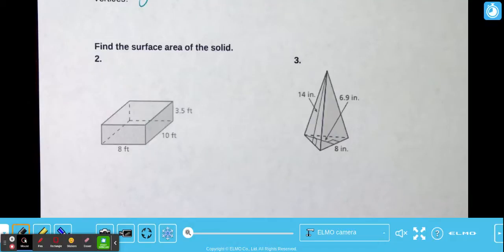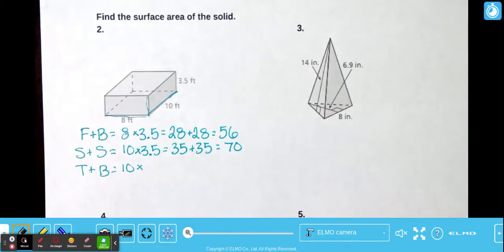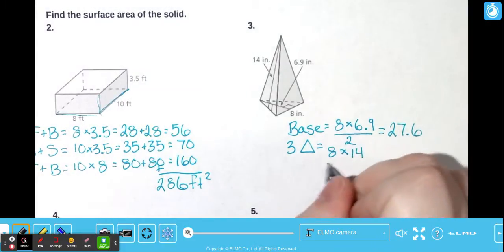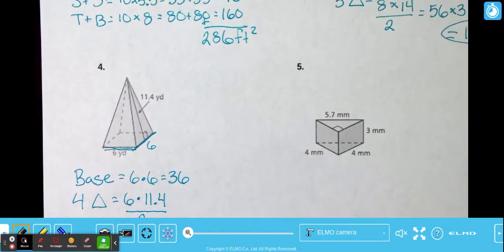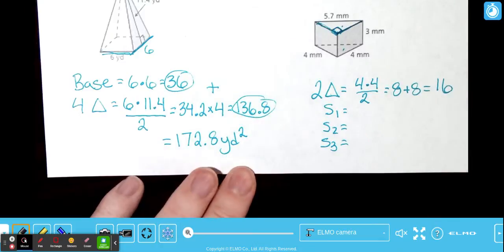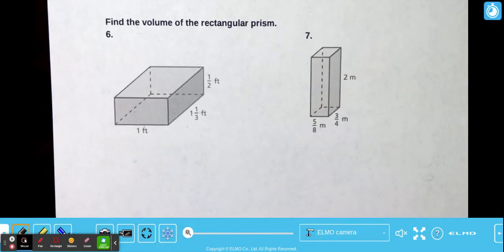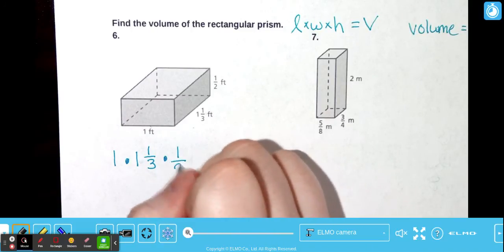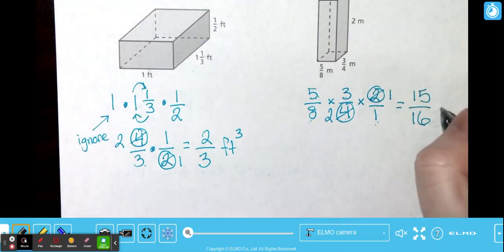Ch 7 Test Prep